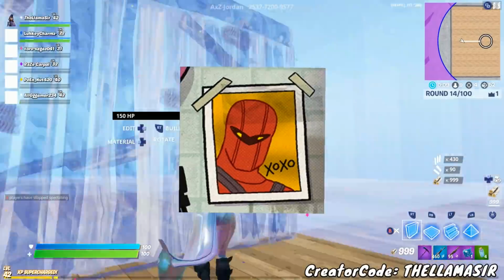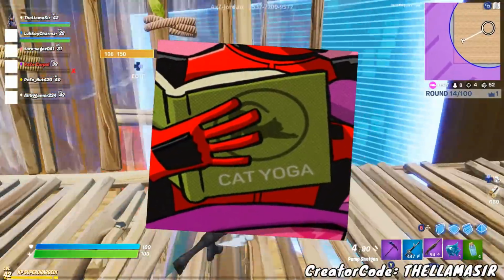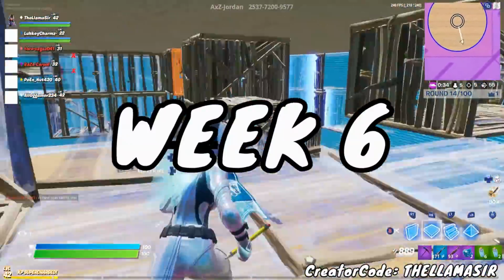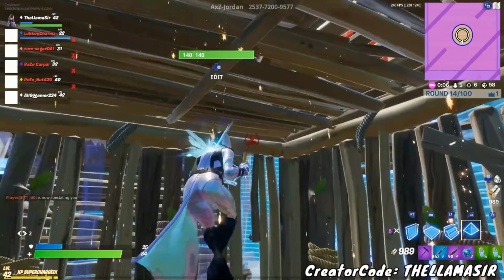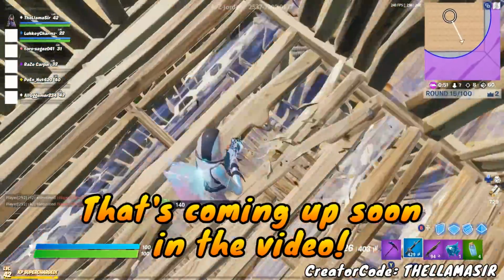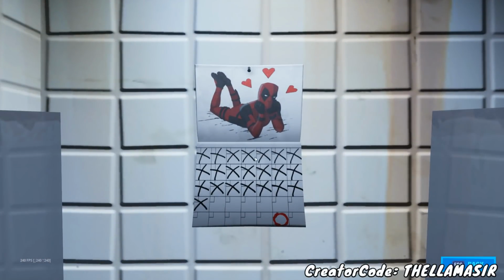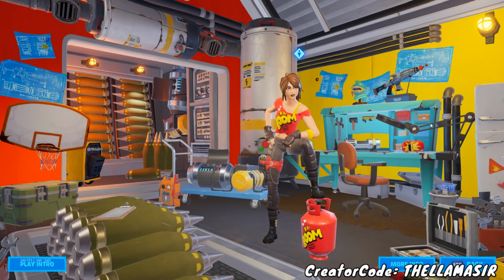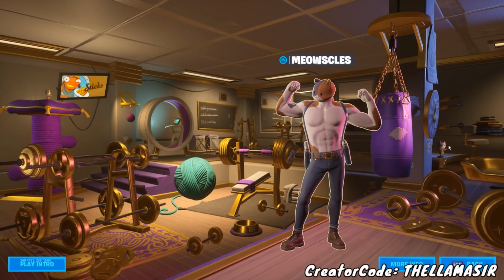Fortnite DEADPOOL UNLOCK HIM IN THE NEW UPDATE COMING SOON! Free Rewards in Battle Royale!